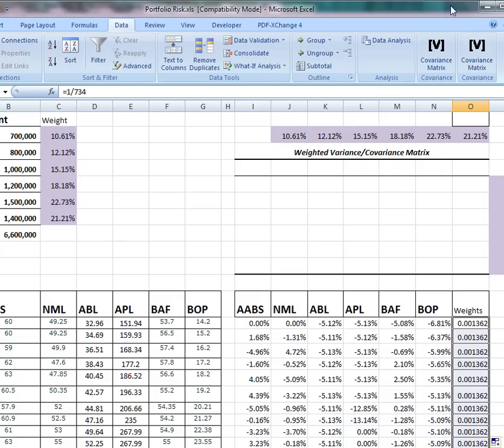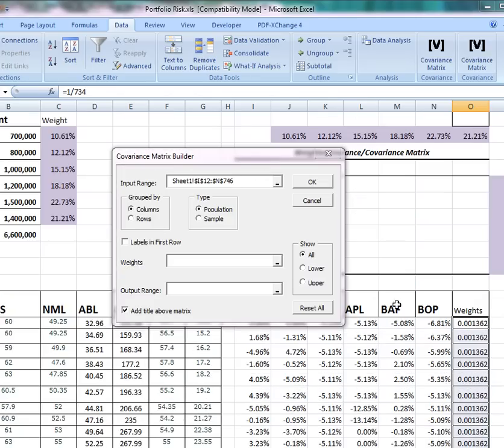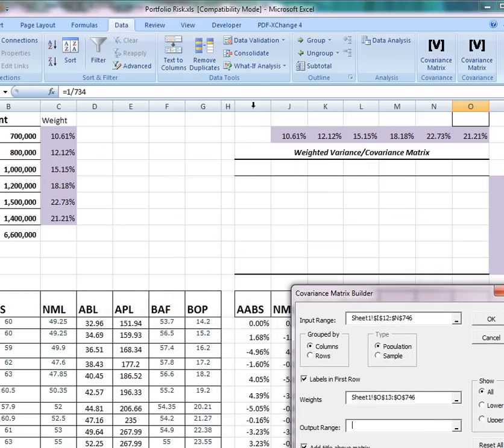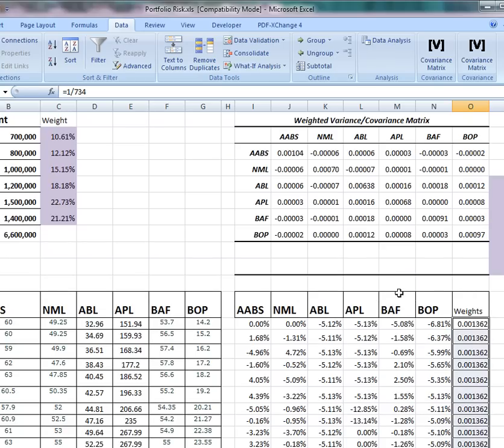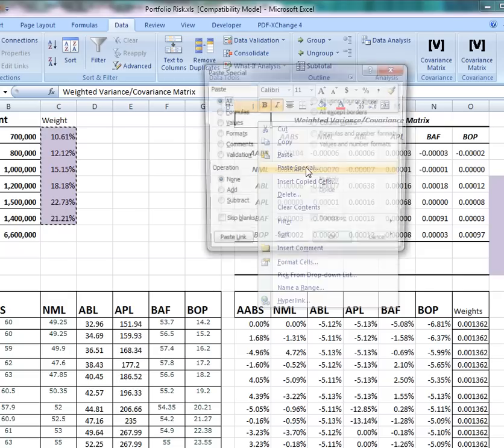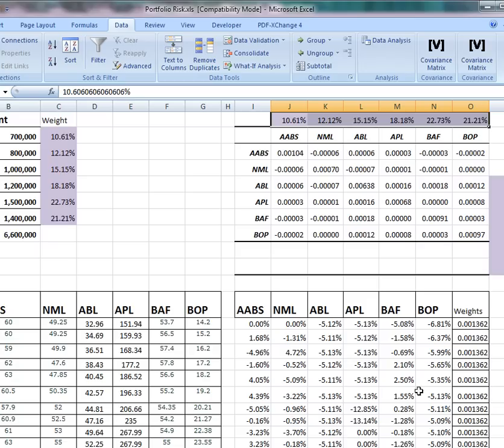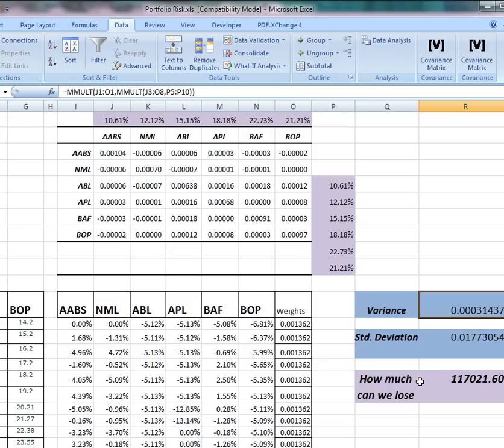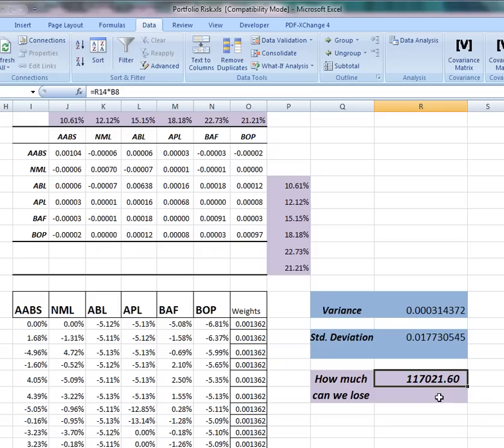Portfolio Risk with Matrix Algebra: Excel MMULT Function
A convenient way of finding portfolio risk with MMULT function of MS Excel.